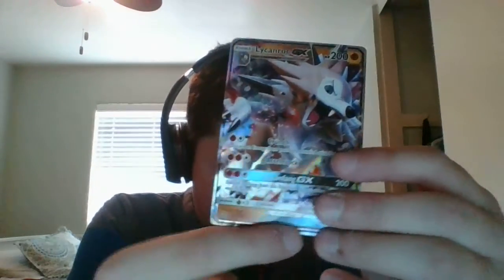pokemon card pack opening